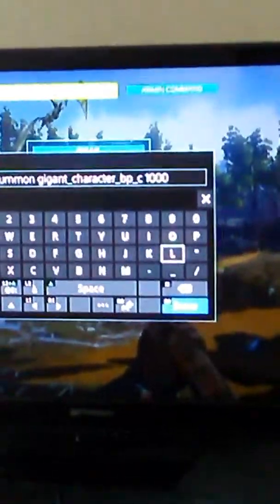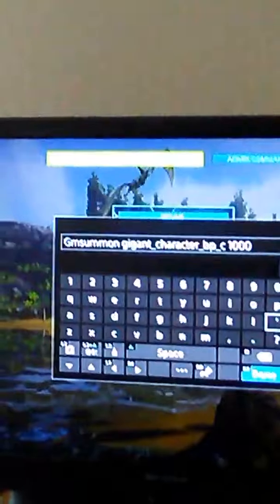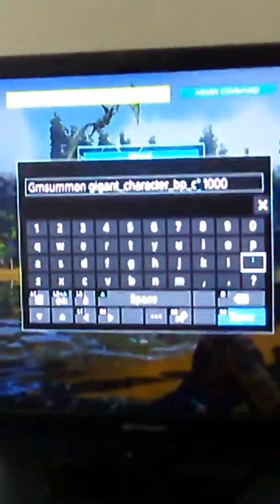How to use gmsummon commands!!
Hey guys today i finely got to play ark now that its not messed up where when i load a game it stops at snapshot! Now it doesnt so you know what that means? GMSUMMON TIME!